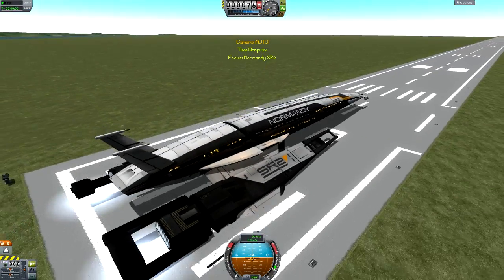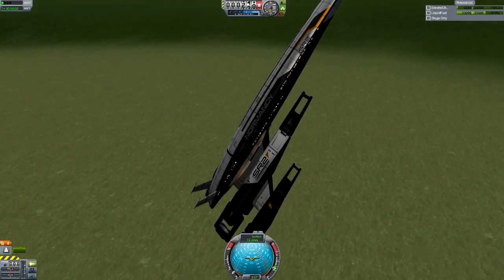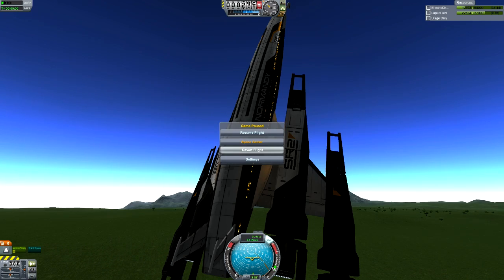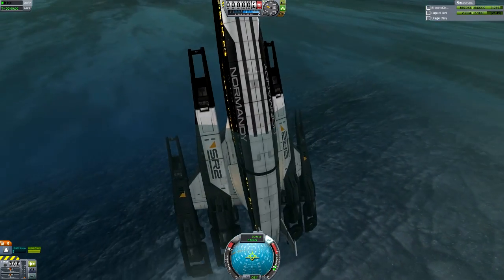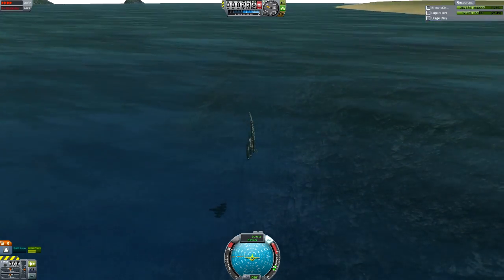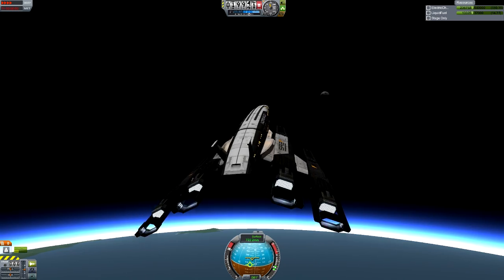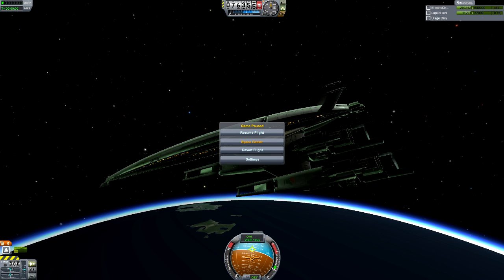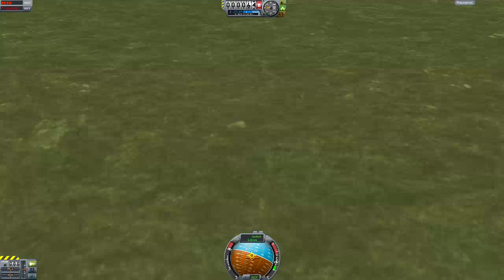KSP - The Normandy SR2...is a Submarine?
I decided to download the Normandy SR2 mod from the Kerbal SpacePort, a broken old mod from long ago. I got it "working" enough to go for a swim under Kerbin's ocean, and into space, but it bugs things out quite a bit.

Note: The part needs to go in the Parts folder in the root of the KSP directory, not in GameData. The craft is an SPH file, though you could launch from either or edit it for either.